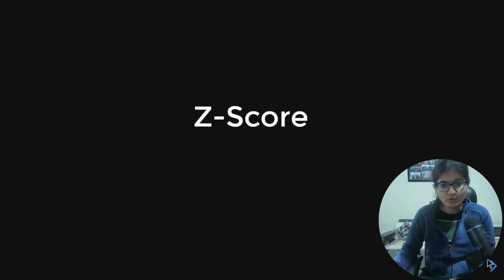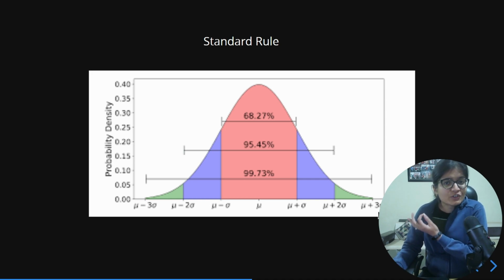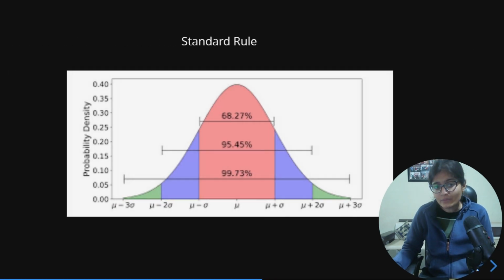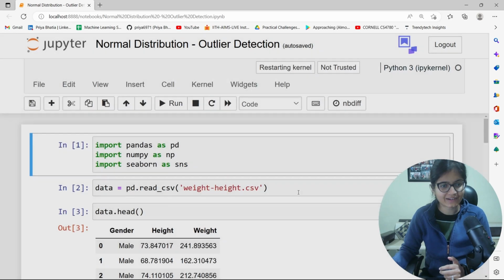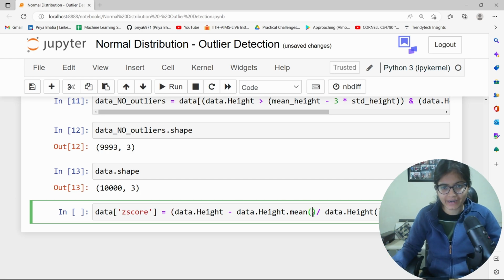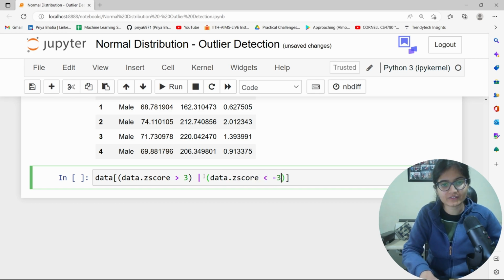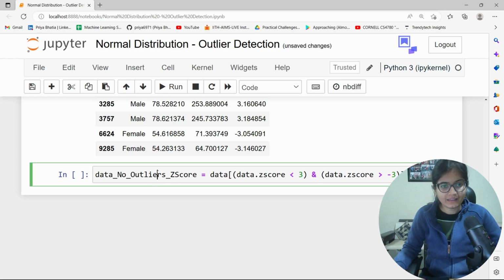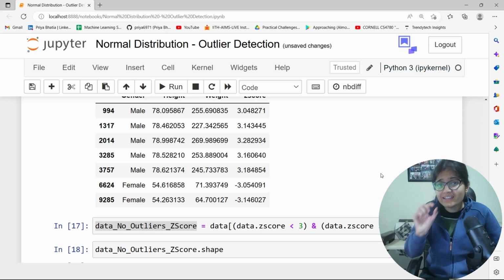Z-Score in Statistics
In this video, we will discuss in-depth intuition behind the Z-score and how it is calculated and helpful to detect the outliers in any given dataset with a practical demonstration for the same.

Data Science
Podcasts